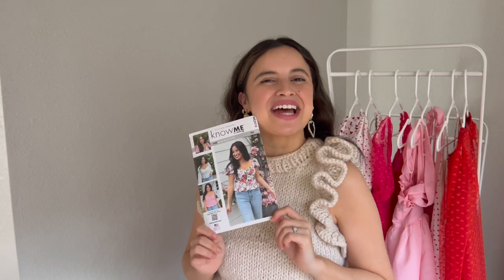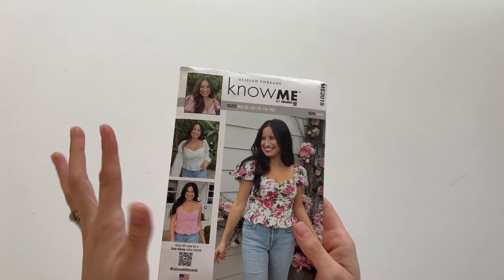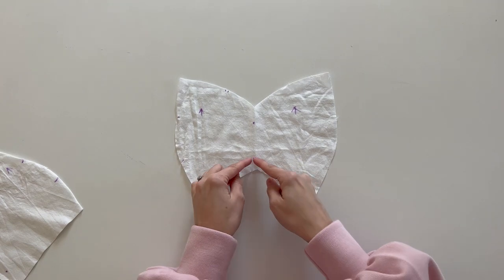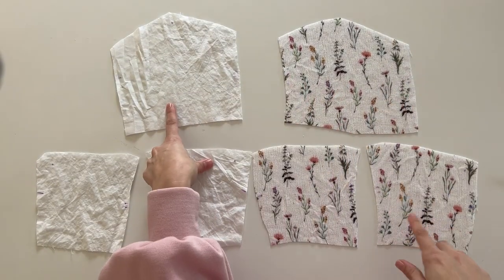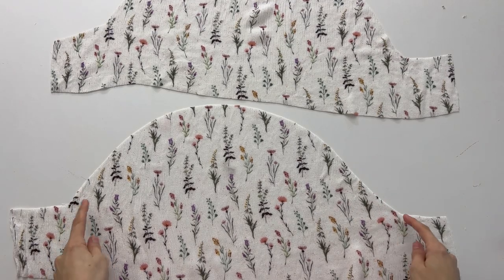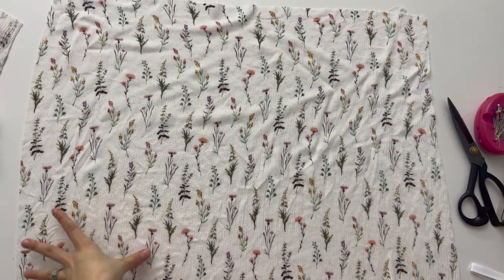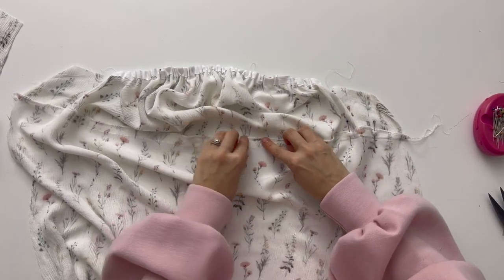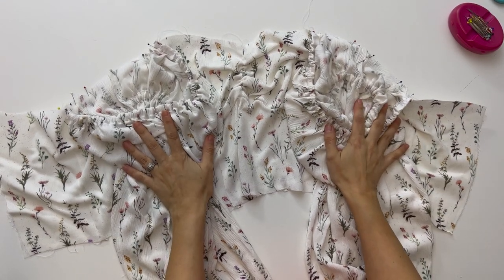SEW ALONG WITH ALISSAH X KNOW ME ME2019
Sew Along to the new Know Me ME2019 with Alissah (@alissahthreads) in this step-by-step video. This Misses' pattern is a stylish spring tops pattern featuring bust cup darts, princess seams with ruffle finish, and button closure. View A has long blouson sleeves. View B has short sleeves and elastic at shoulders and cuffs. View C has self tie shoulder straps. Shop Know Me ME2019 below.